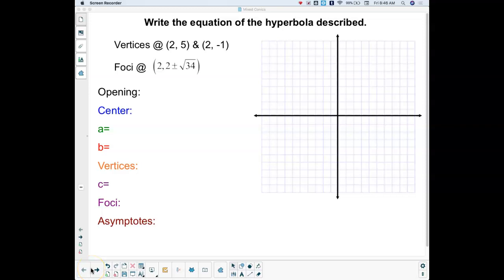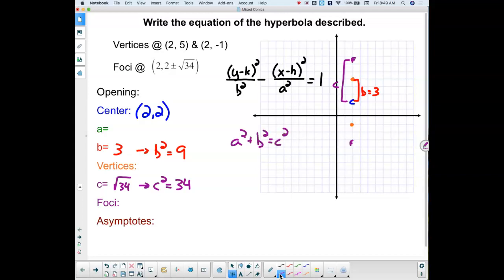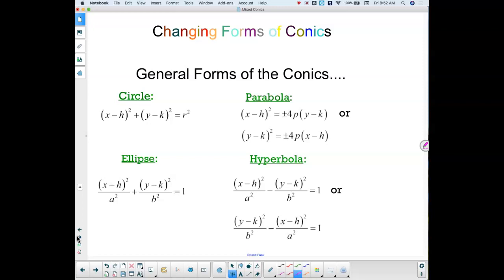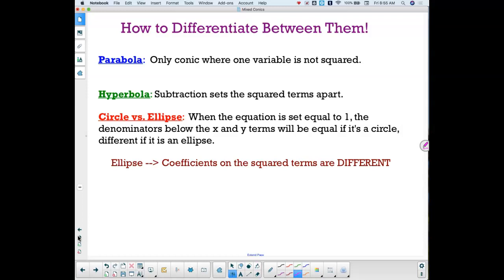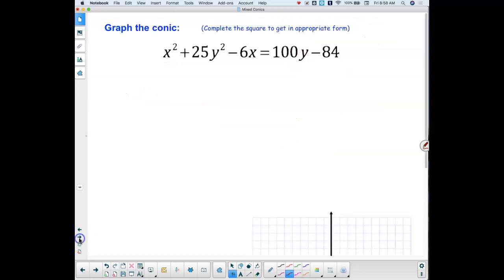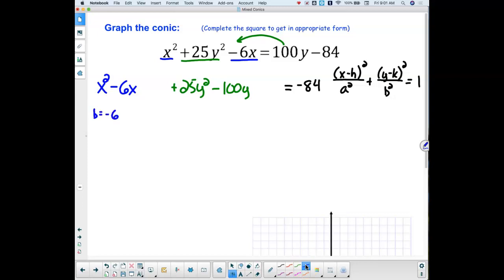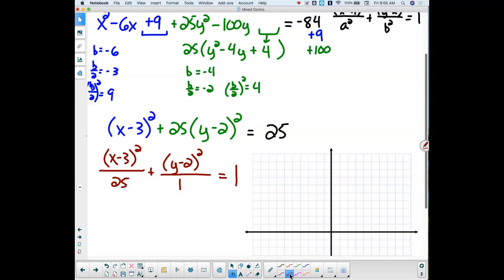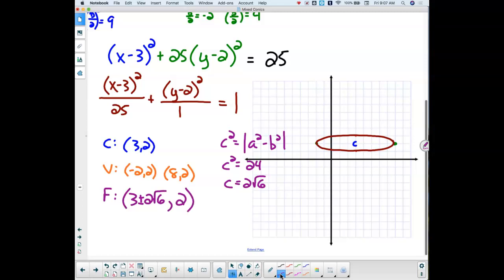F Oct. 4 - Mixed Conics